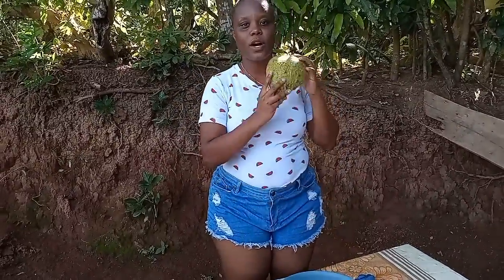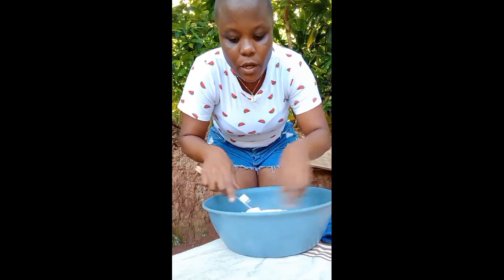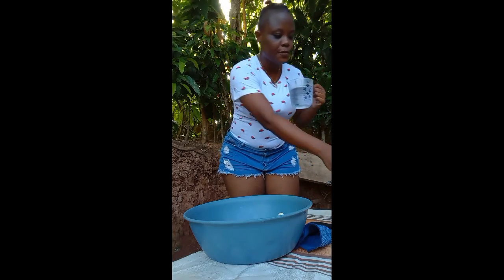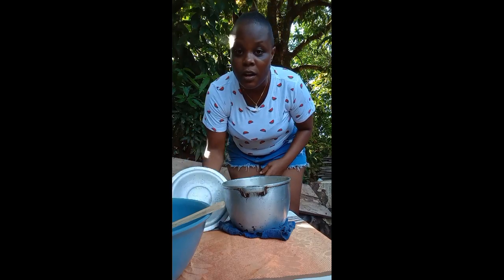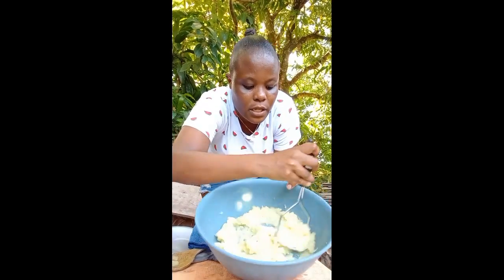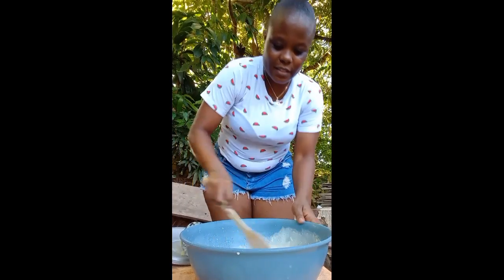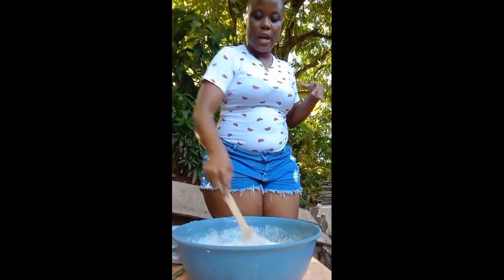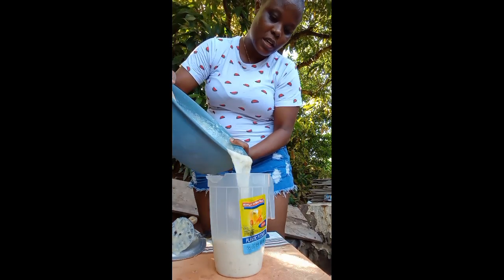2|How to make Jamaican breadfruit punch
follow me on tictok faniqucalkg
enjoy this video? turn on your post notifications